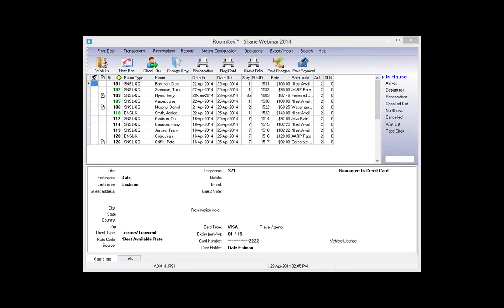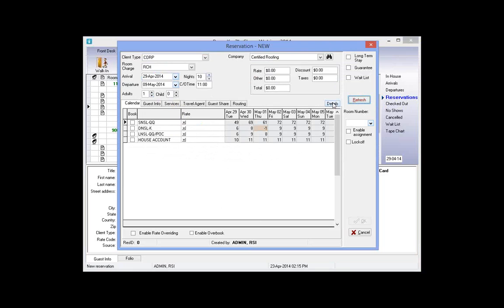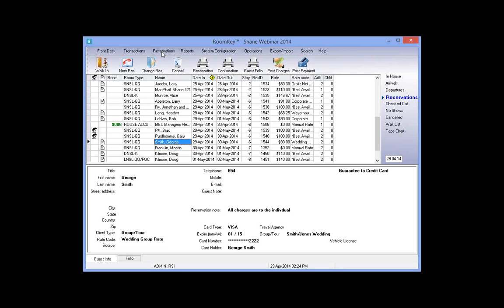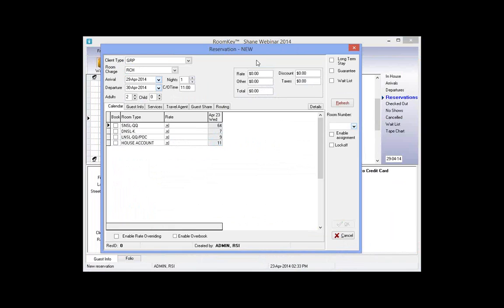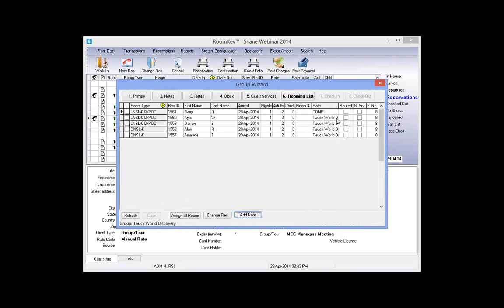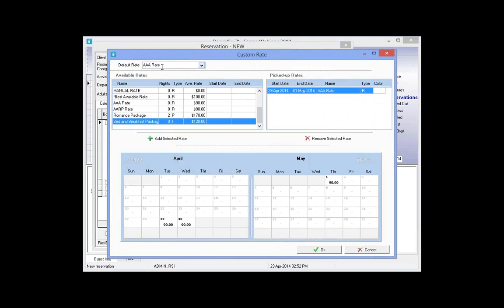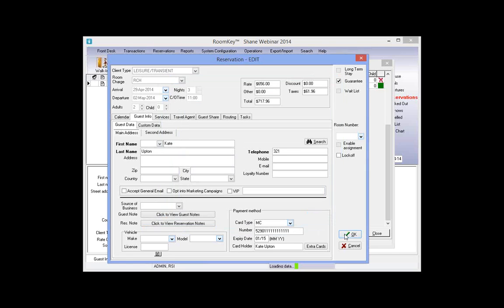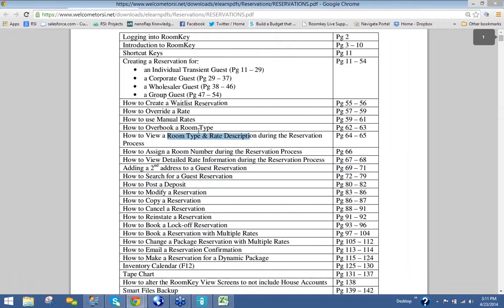Reservations Advanced Webinar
The second Reservations Webinar will focus on Corporate, Group, and Package Reservations but also help re-enforce what was learned in the first Reservations Webinar.  Even if your property does not do Corporate Accounts, Groups, or Packages it is still a recommended Webinar for other areas covered.